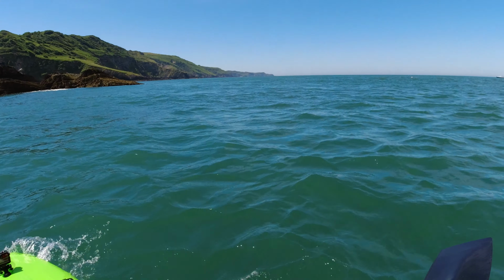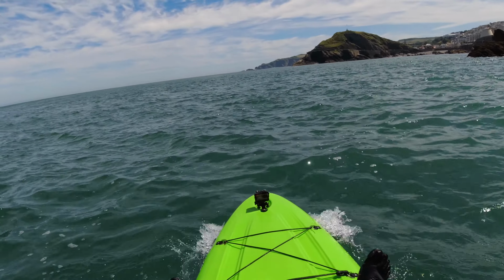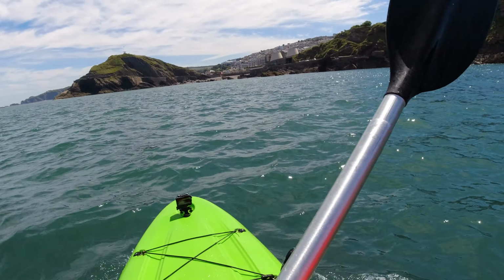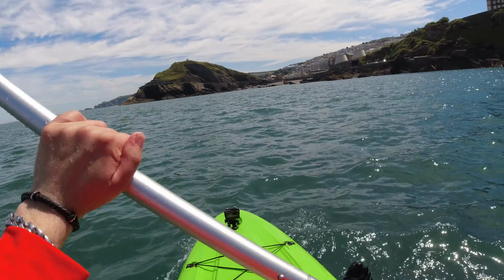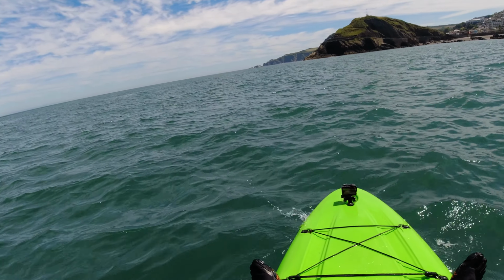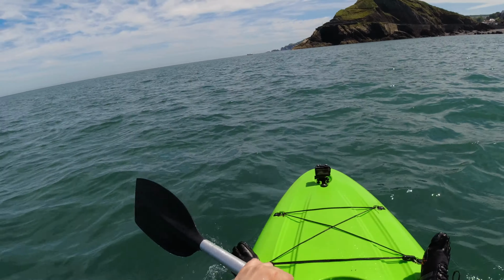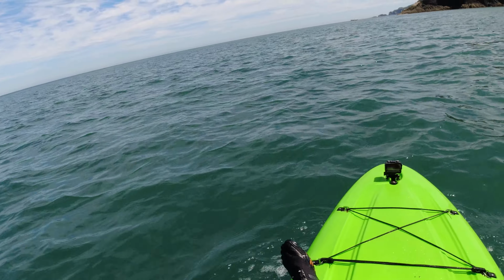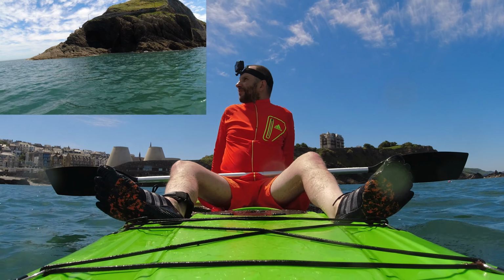Wildersmouth Beach / North Devon / Paddleboarding. [EN]